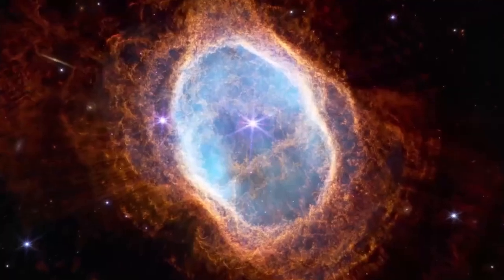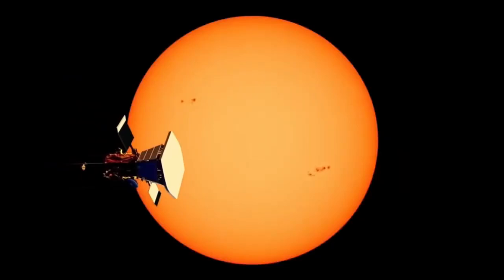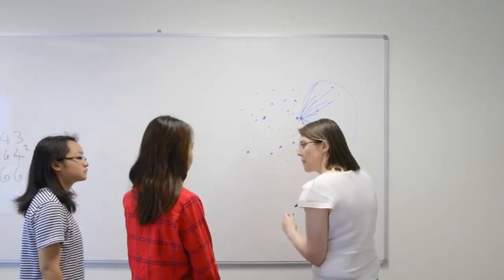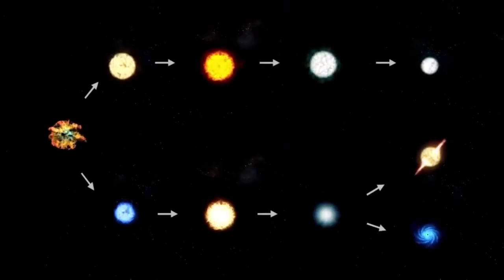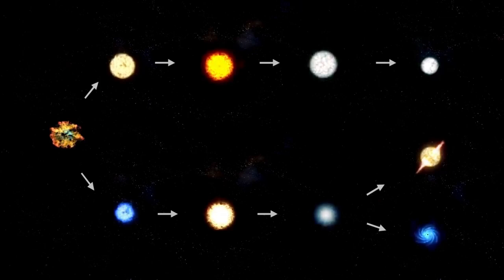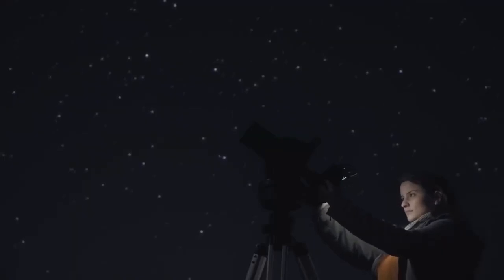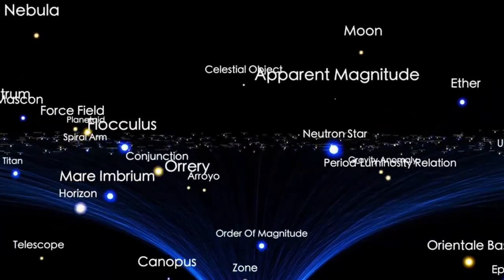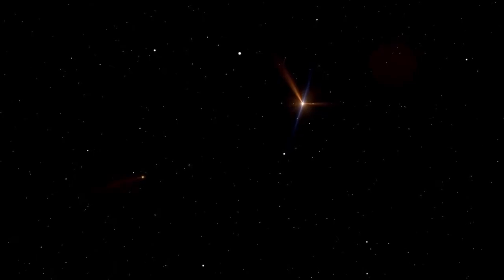James Webb Telescope Announces First Real Image of Exoplanet K2-18B